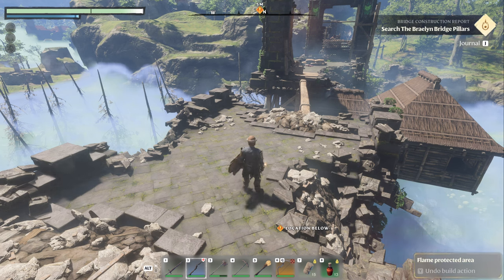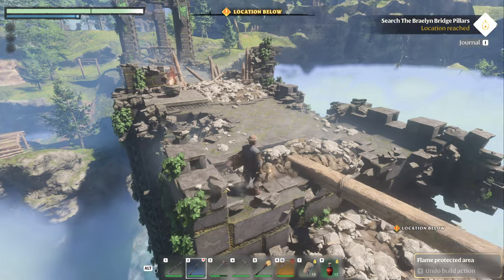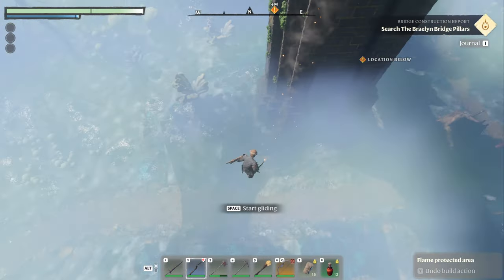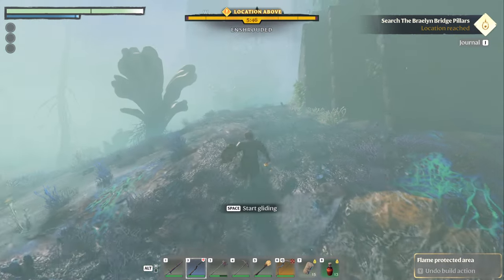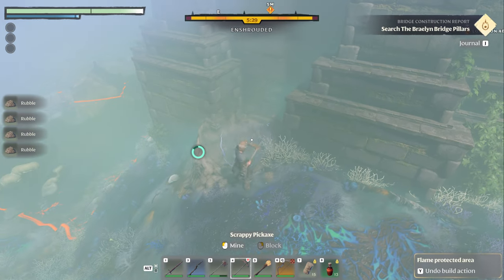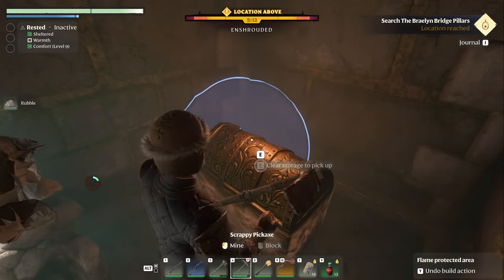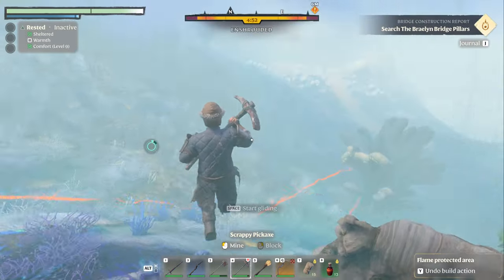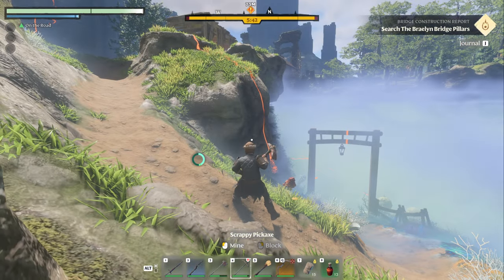Enshrouded Quest | Bridge Construction Report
Enshrouded gameplay with DeLindsay. Here's a quick little video showing you how to complete the Quest from the Carpenter called Bridge Construction Report. The Quest marker is in the wrong location, leading many to wonder where the location actually is.